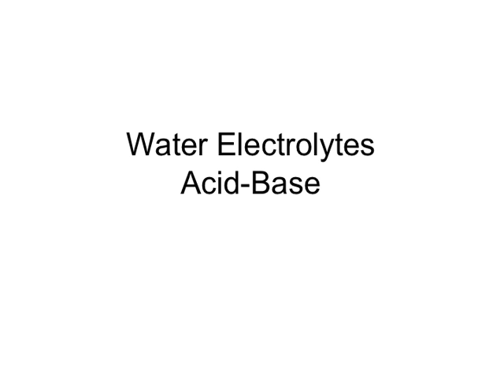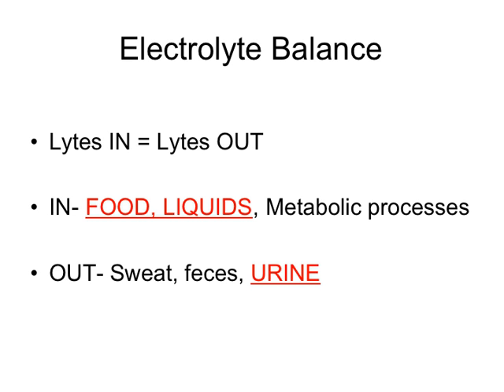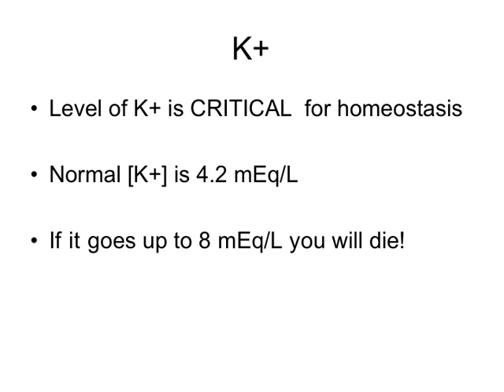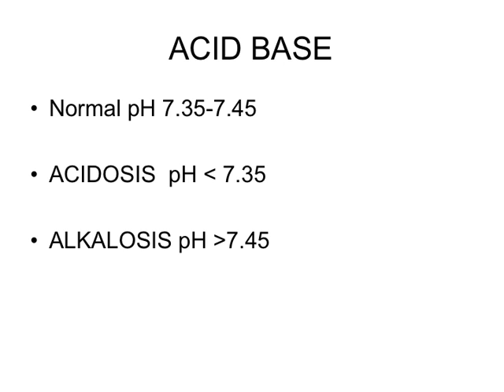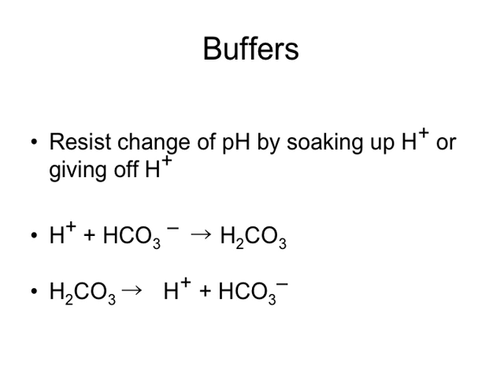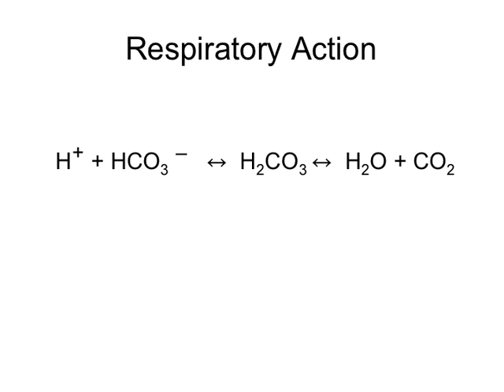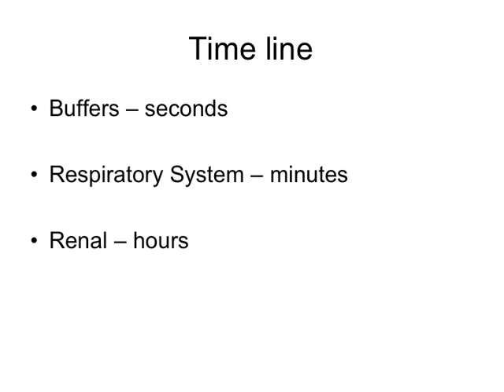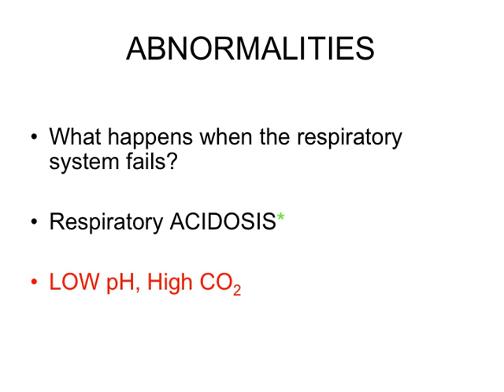Fluids and Lytes TWO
Here's the second of two videos on Fluids and Electrolytes.